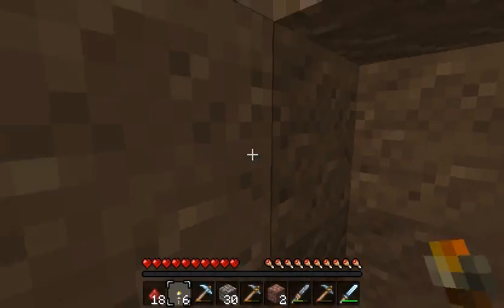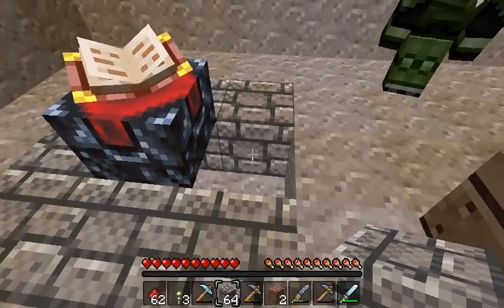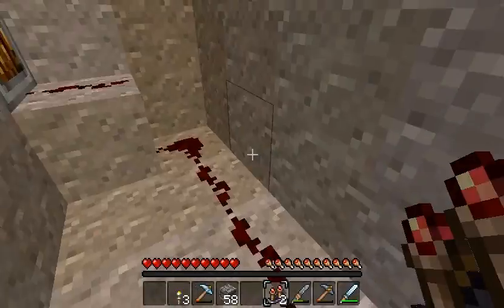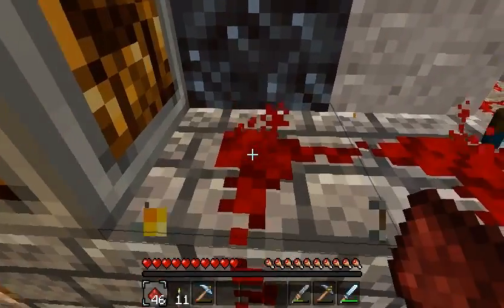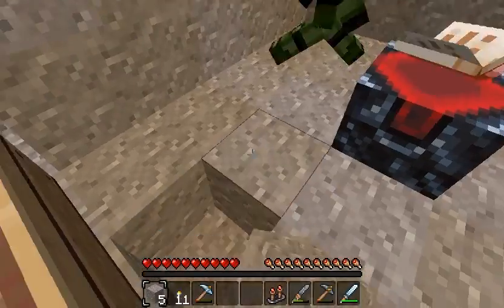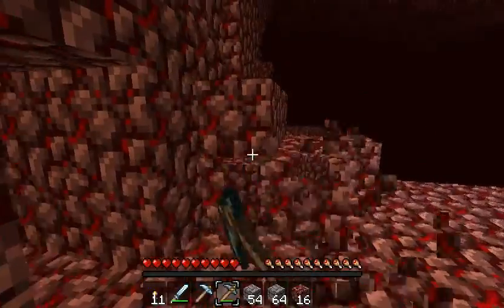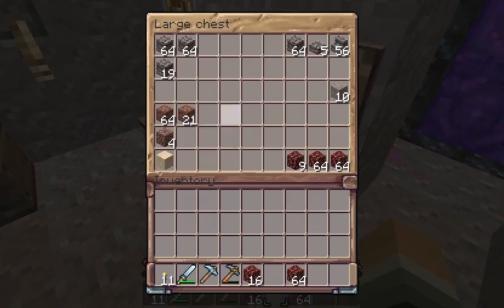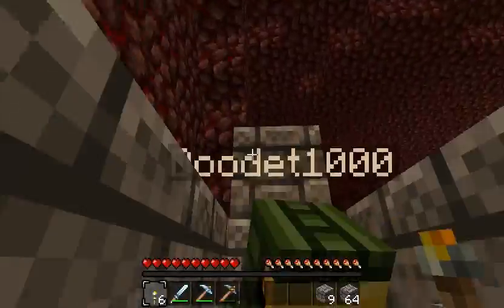Loco and Cam's Jungle Tree Part 14